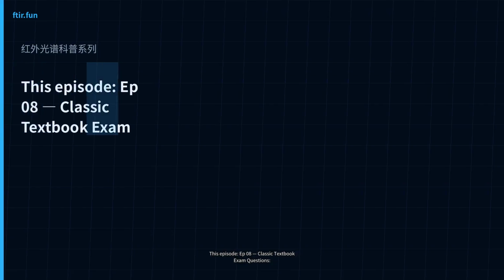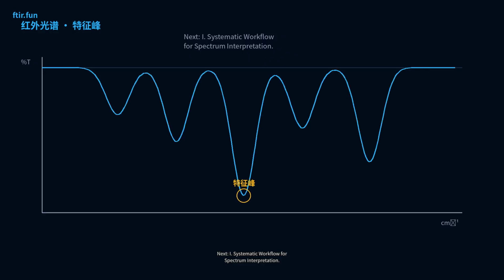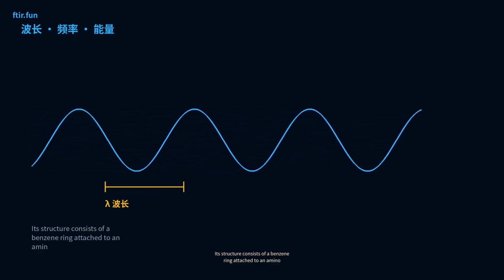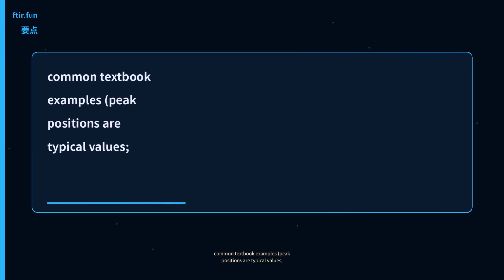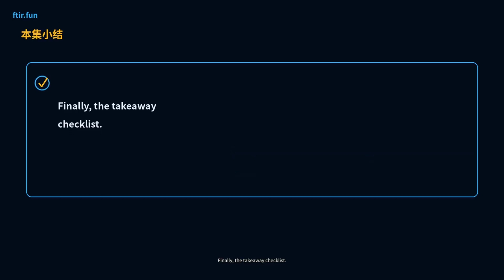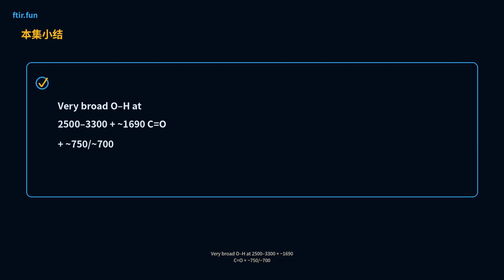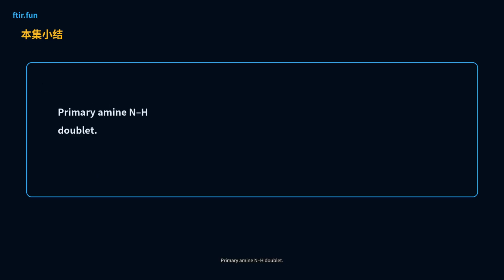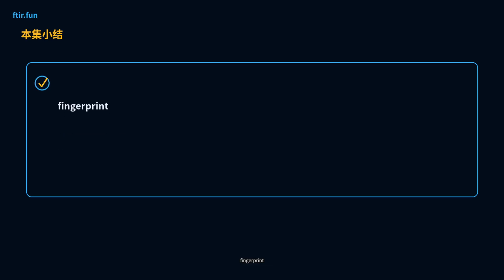IR Spectroscopy Ep08: Classic Textbook Exam Questions: Typical Molecular Spectrum Interpretation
In previous episodes, we learned the basic concepts of infrared spectroscopy (Ep 04), characteristic absorption frequencies of functional groups (Ep 05–06), and fingerprint region discrimination rules (Ep 07). Now it's t